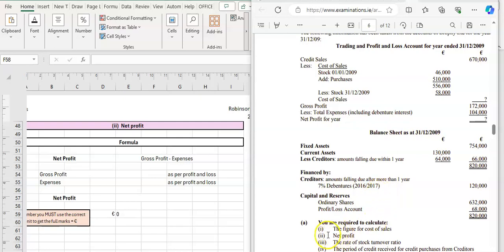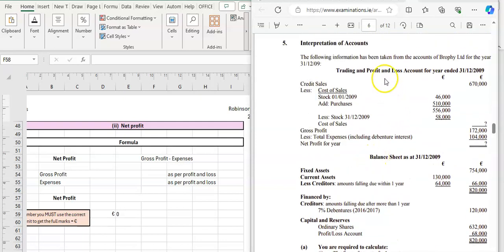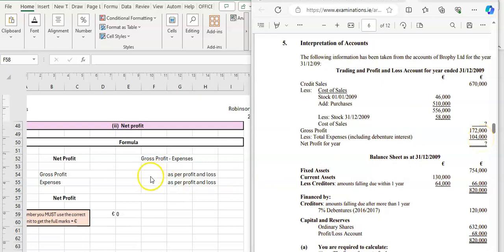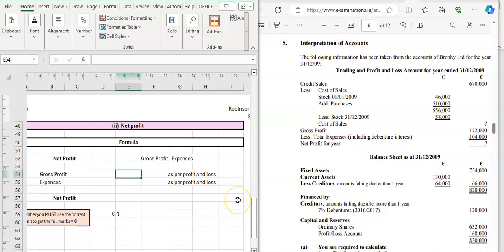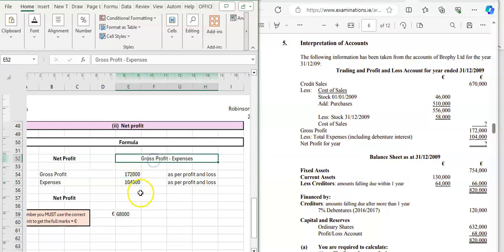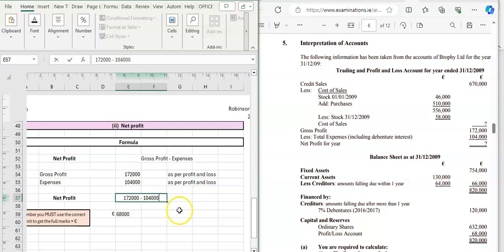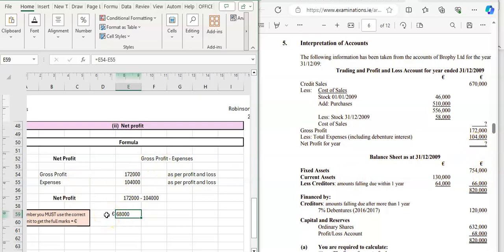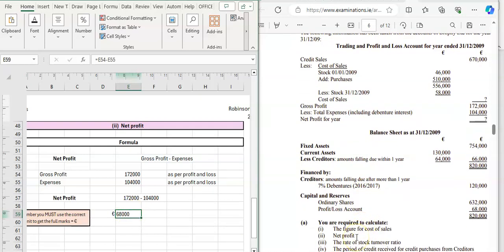2010 - Brophy - (ii) – Net Profit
2010 - Brophy - (ii) – Net Profit (Ordinary)